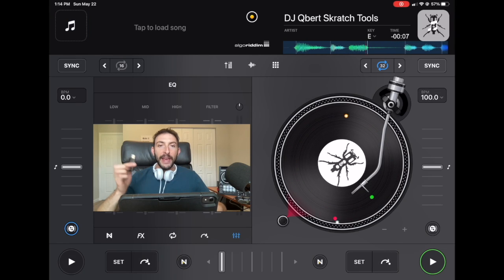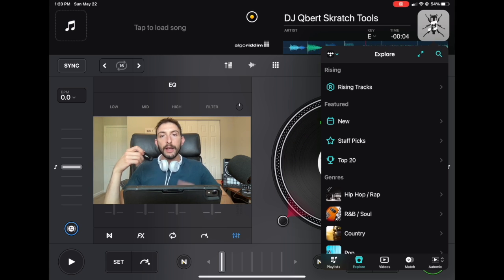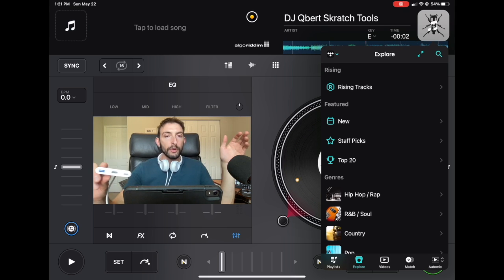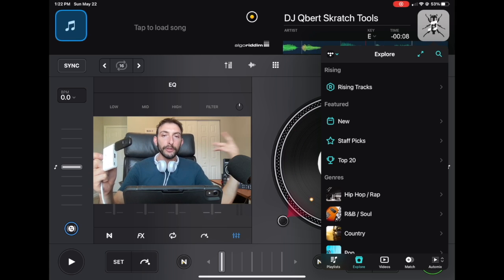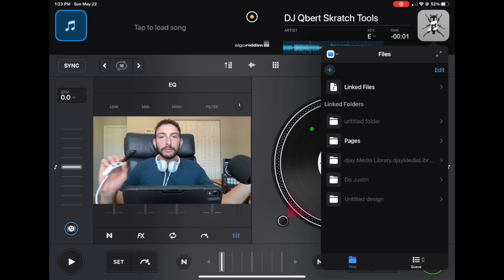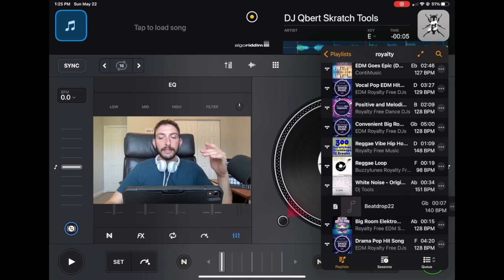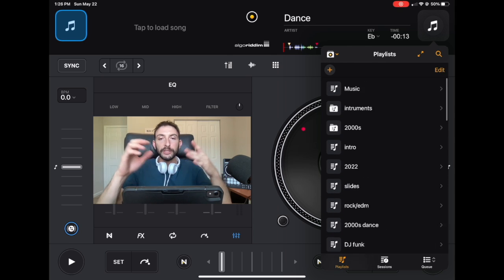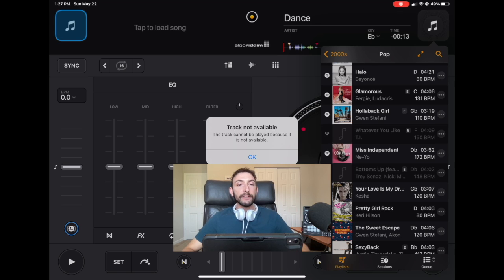Djay Pro External Storage Tutorial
Im DJ Spiegel Spin and in this Djay Pro AI tutrial I show you how to connect use externail storage devices to provide songs for DJay Pro. I show you how to load these songs into playlist and to the DJ decks.